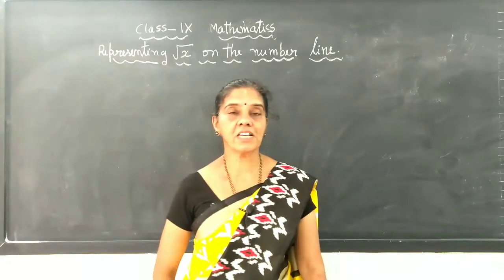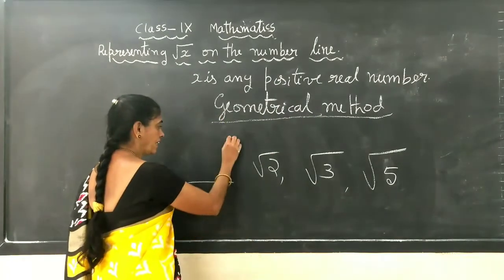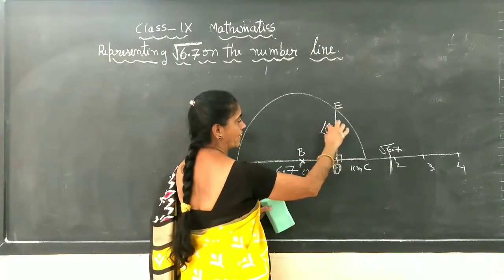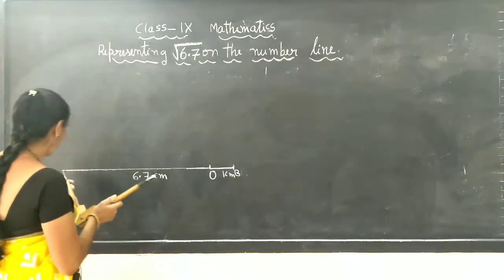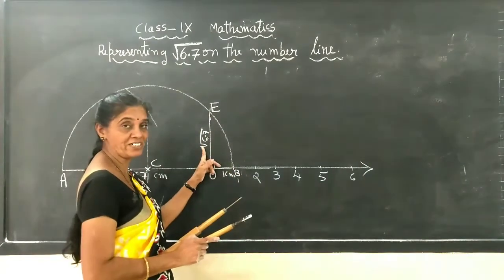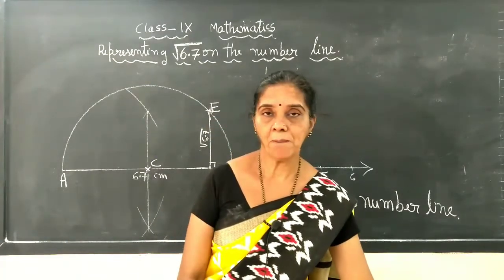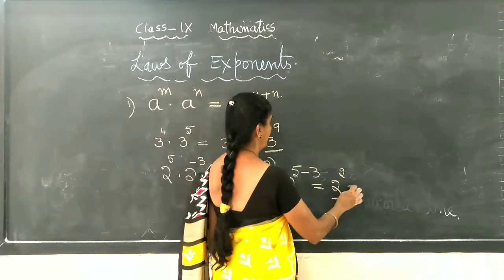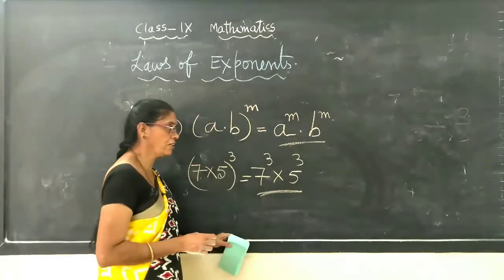9th std Mathematics 1st 23/12/20